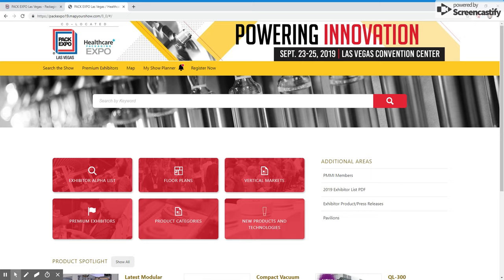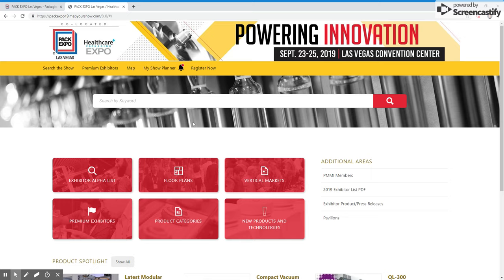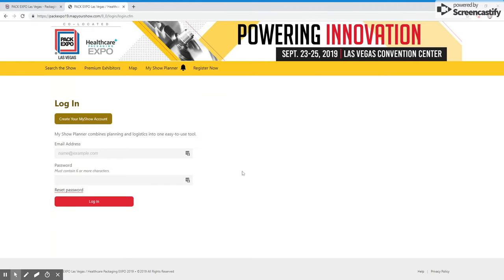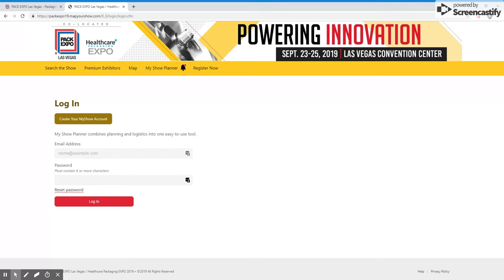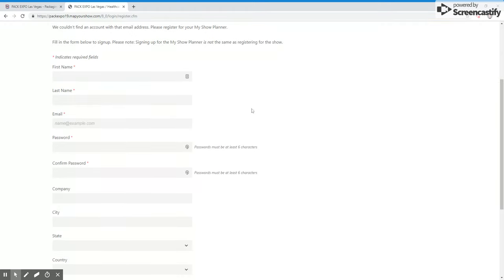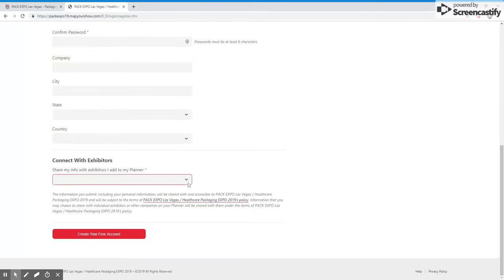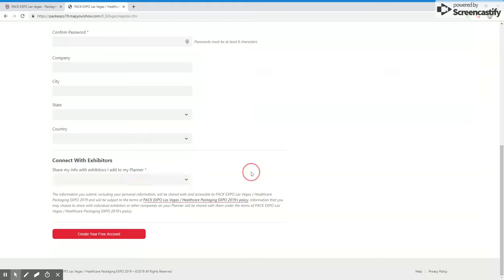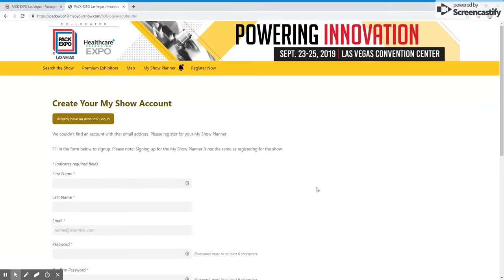Creating Your My Show Planner Account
In this tutorial you will learn how to create your own My Show Planner Account. Use this tool to make a game plan for the show and to keep yourself organized.